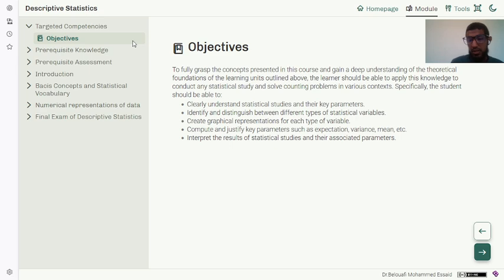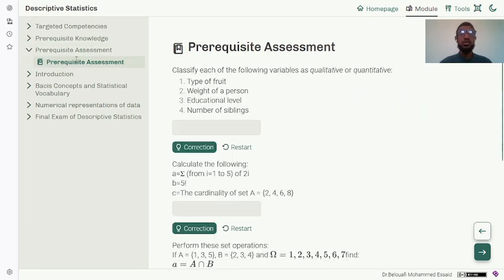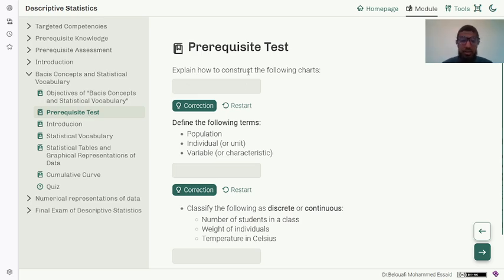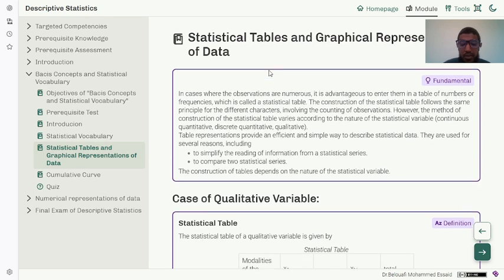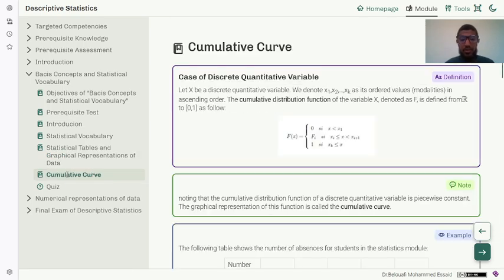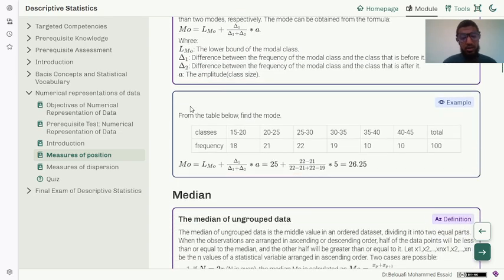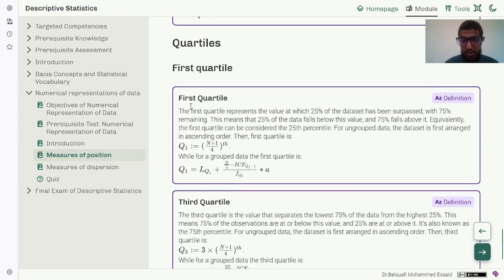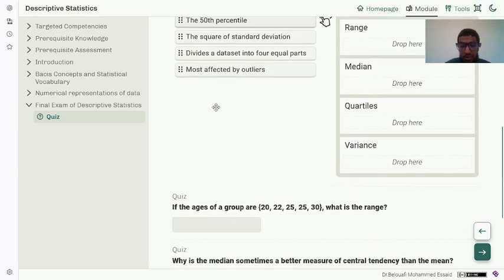Content Video BELOUAFI MOHAMMED ESSAID_PEDATIC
Content Video.
Training for recruited teachers via the PEDATIC platform.